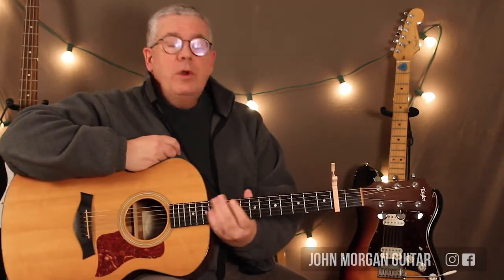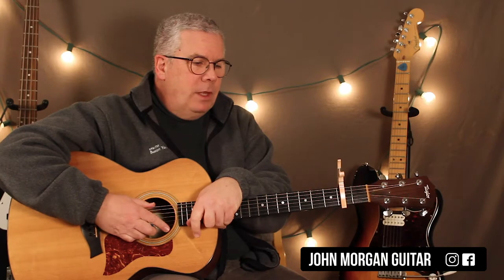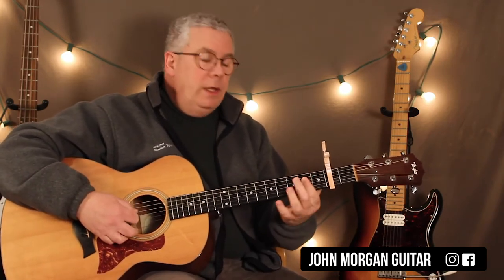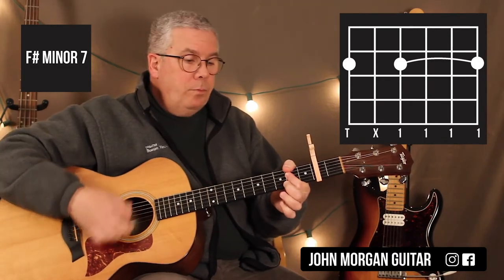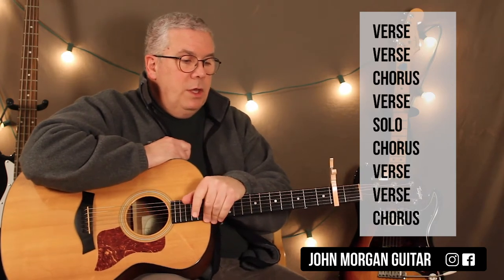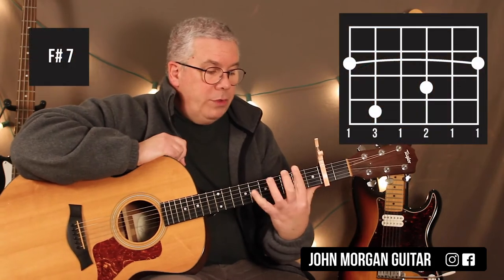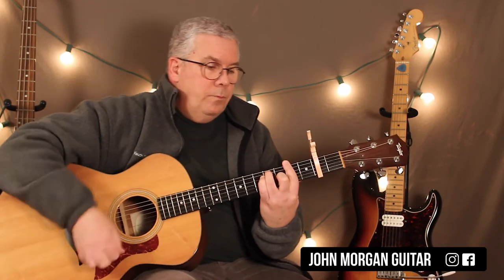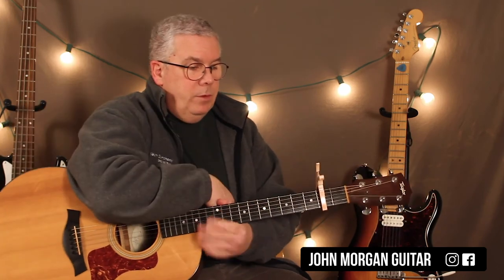How to Play "For No One" by The Beatles (Guitar)